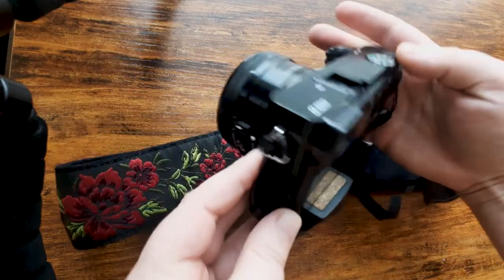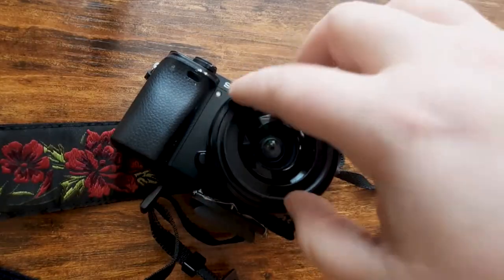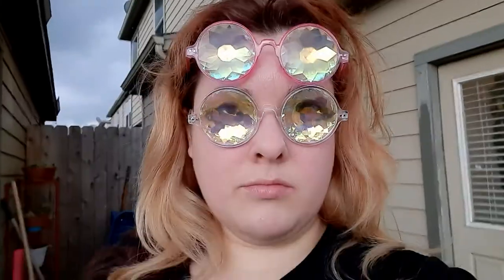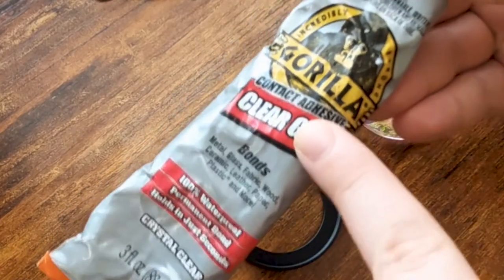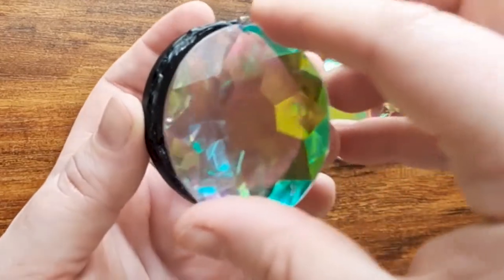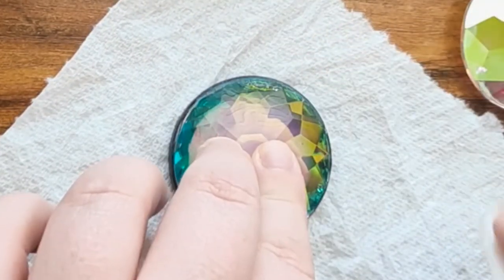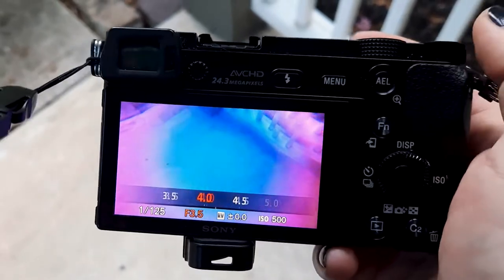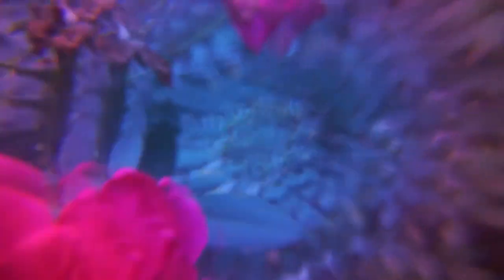How To Make a Kaleidoscope or Prism Camera Lens - For Cheap!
photographytricks kaleidoscopecameralens Prism or kaleidoscope camera lenses/filters bend light to create fractals or a kaleidoscope effect when taking photos/videos. They can be a little on the pricey side but making your own kaleidoscope camera lens is easy (and cheap!). Overall, I think this cost me maybe $20-$30?

Supplies and helpful links are all listed below.

Get 'em on a shirt! Also on a skirt. Send a sticker to your flirt.

*This was the ring I used. Make sure to find one that fits YOUR camera's lens.

My camera is a Sony a6000 with the kit lens (3.5-5.6/16-50mm)

CHAPTERS
Intro 0:00
Moving Update 0:25
Supplies: 0:39
Making the prism lens: 1:30
Tips for shooting: 2:08
Shot ideas + final thoughts: 2:39

Hey I'm Adenn (rhymes with maiden)! I'm an artist, DIY fanatic, generally creative person living in BUFFALO, NY now! I'm going to have to update my channel trailer soon.

I love to dabble in all sorts of creative things: illustration, acrylic paint, pom poms, thrift flips, upcycling, sewing, silhouette cameo stuff, copic markers, hula hooping, home decor... I could go on forever.

I did a lot of art as a kid and just kinda kept going. So now I'm here. And now you're here too.